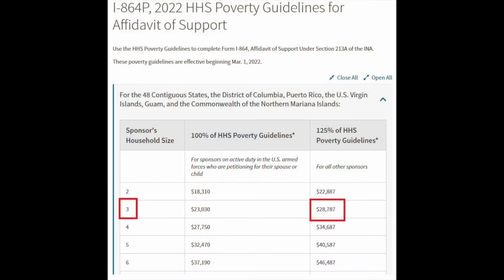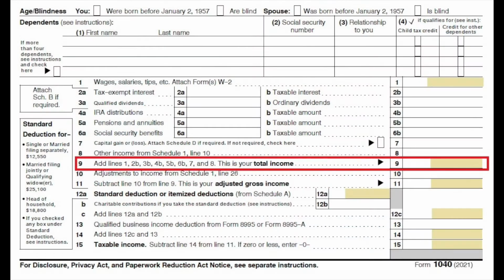The MOST IMPORTANT Requirement for the Adjustment of Status or AOS Application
Avoid getting Request for Evidence or RFE on your Adjustment of Status or AOS application. Make sure to check this most important requirement...